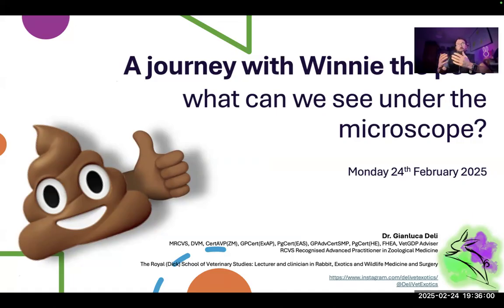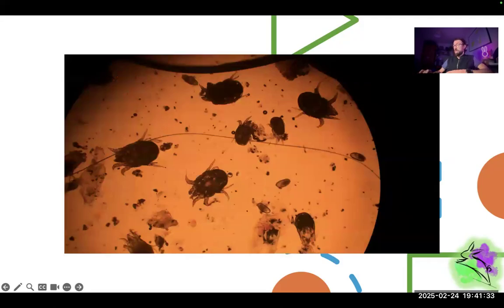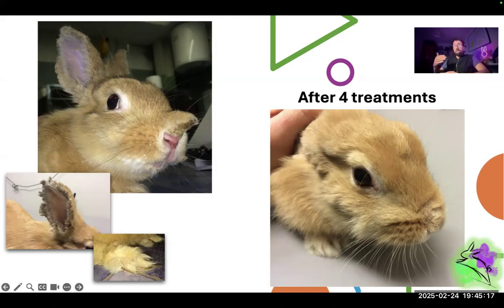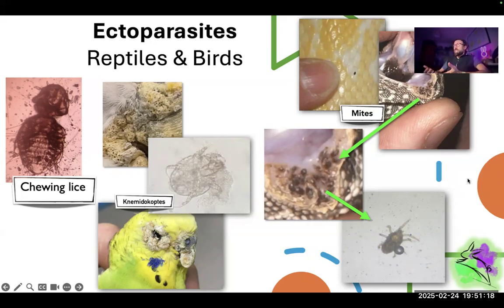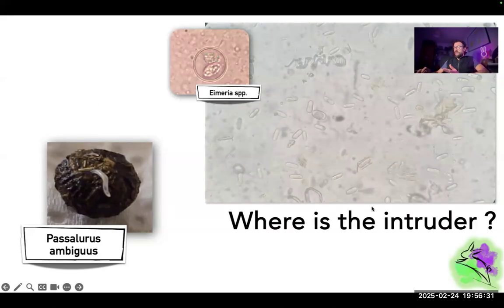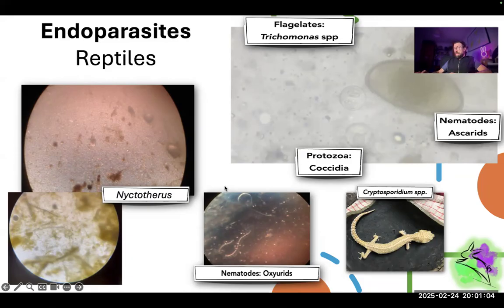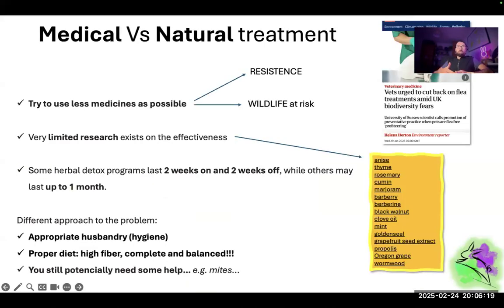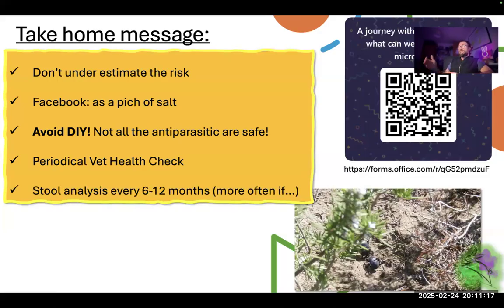A journey with Winnie the poo: what can we see under the microscope?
I must report an error in the title displayed on the videos. I am an RCVS‑recognised Advanced Practitioner in Zoological Medicine; however, I do not hold the CertAVP(ZM) certificate. Its inclusion was made in error and will be removed in due course.